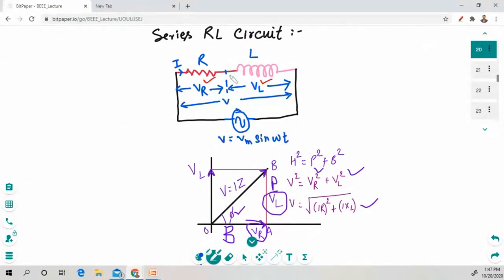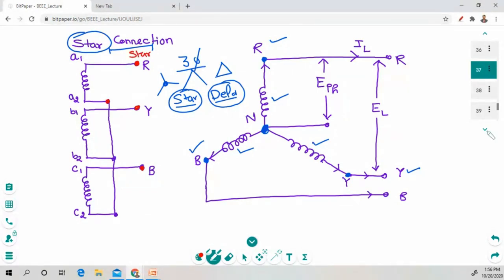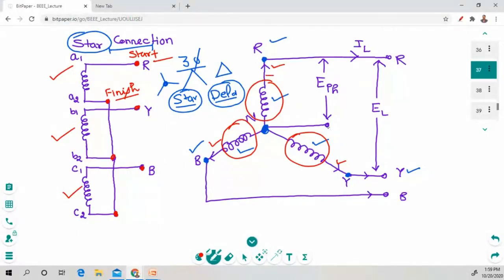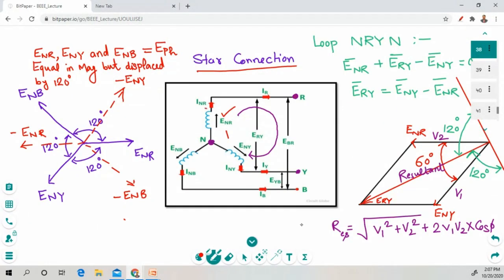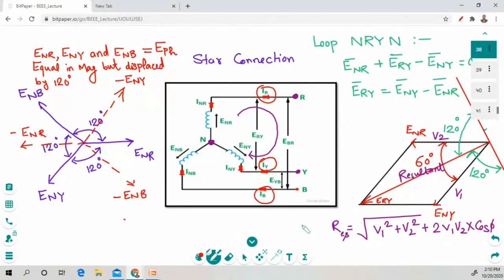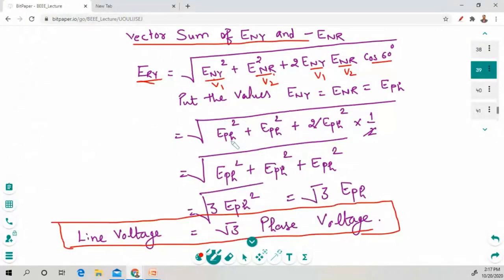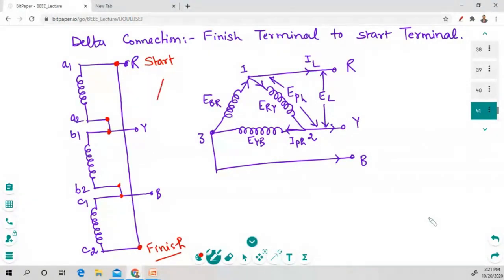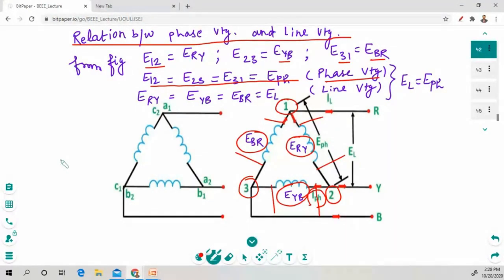Star and Delta Connection for 3 phase supply